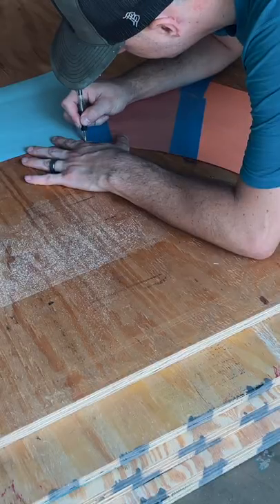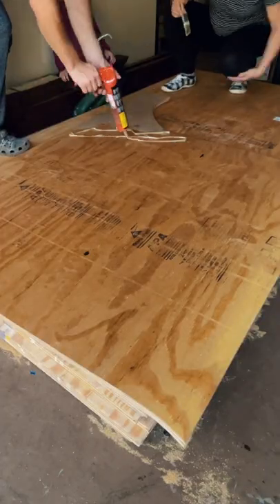Installing the floor in a tiny house school bus conversion